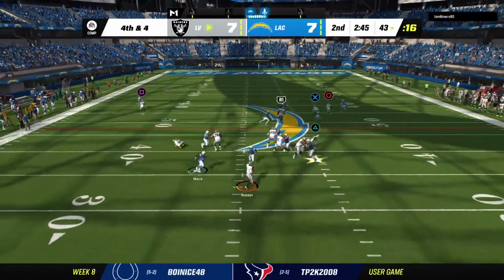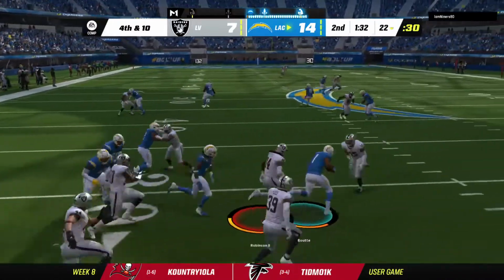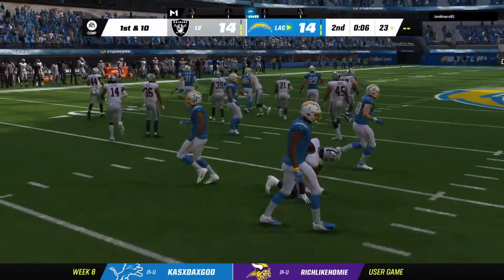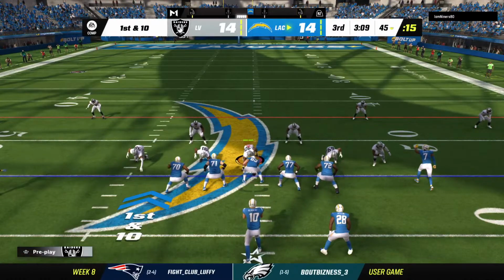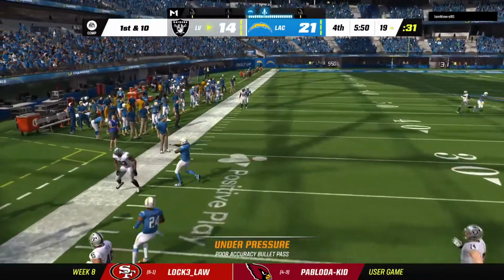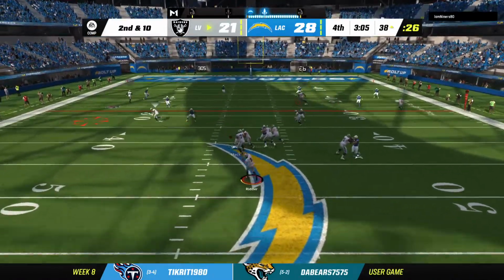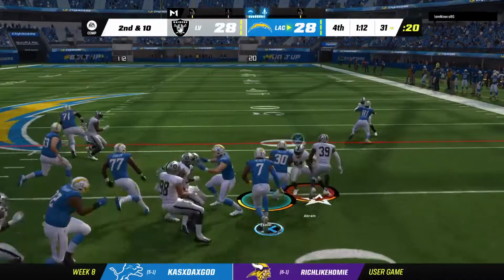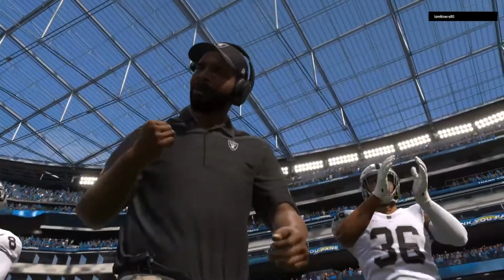Pimetime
Madden 23